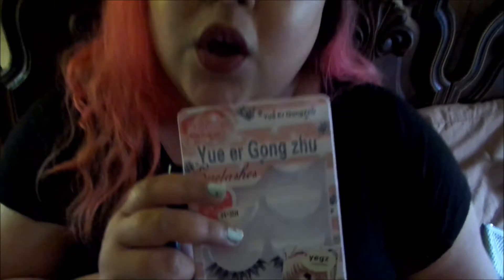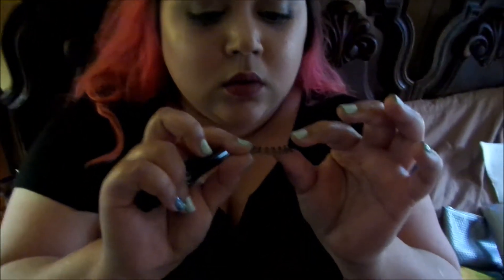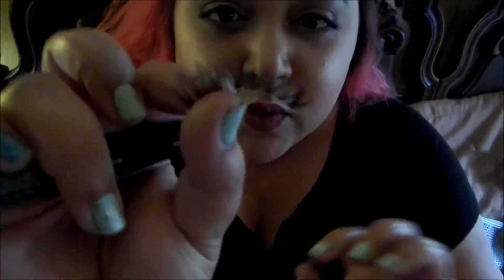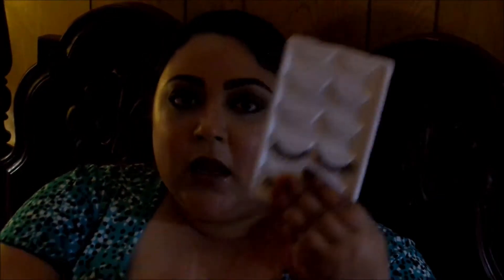Review: Yue er Gong zhu Eyelashes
Testing out the Yue er Gong zhe false lashes! Lets see how long they last and if they are worth the price! Sorry it is so dark, this is an older video, but I will have new videos with my new setup soon!

INFO BELOW:
Director/Camera Operator: Annalee Olsen

 Products Mentioned:

Yue er Gong zhu Eyelashes: Amazon.com

~These links are here for your convenience; I am not associated with the companies, products, or links. Feel free to use these or any other links/retailers you prefer.~